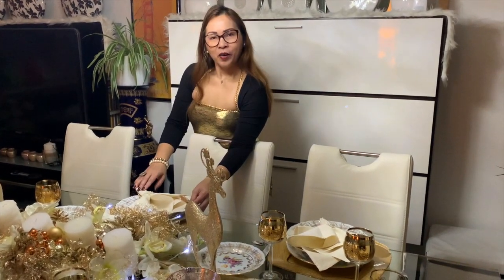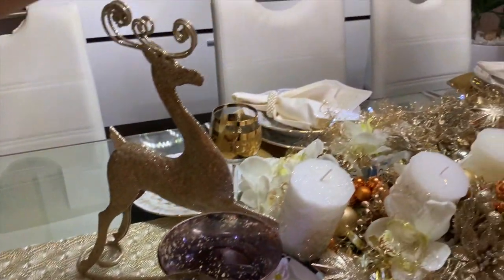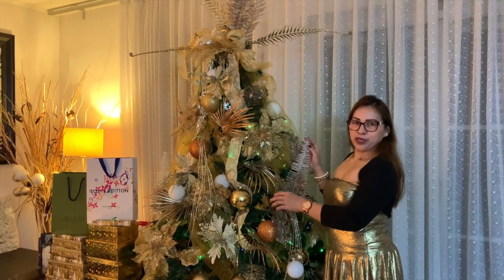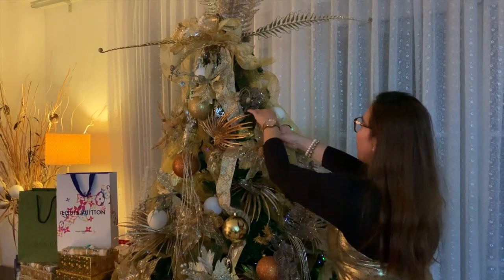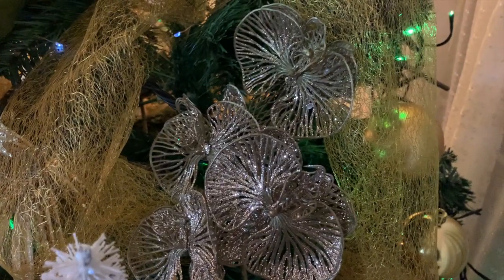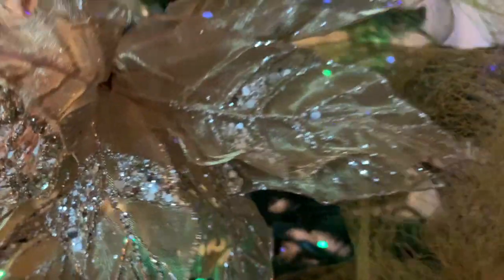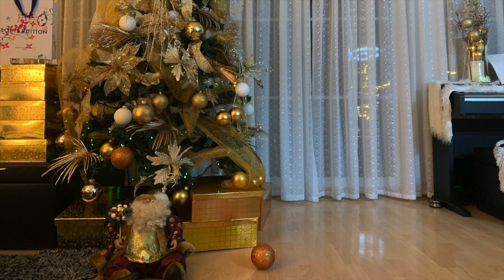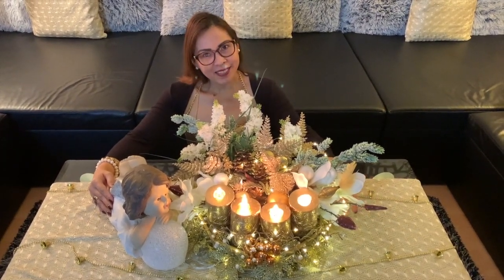Decorate w/ Me | Christmas Edition | Vlog #7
Hi guys!
It has been a long time since I have made a video. This year has been very chaotic and stressful at times. Therefore, I wanted to bring you something cheerfully. Hope you like it.

Merry Christmas everyone! xx

Title: O Christmas Tree (Instrumental) by Jingle Punks
Genre and Mood: Holiday + Inspirational

Deck The Halls - Ninjoi.
Follow Ninjoi. On Instagram